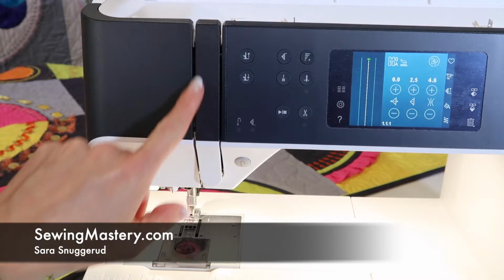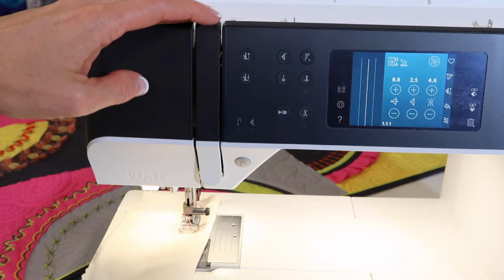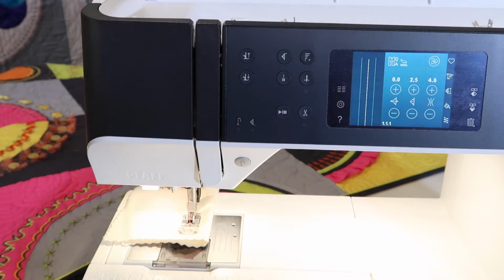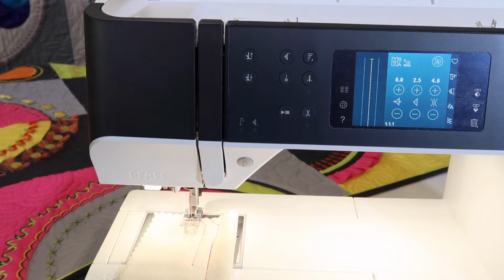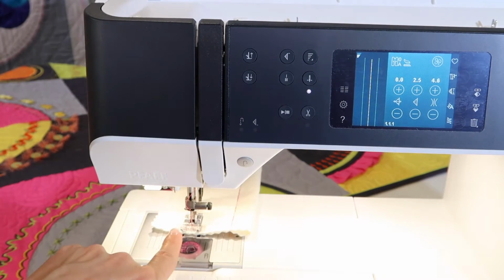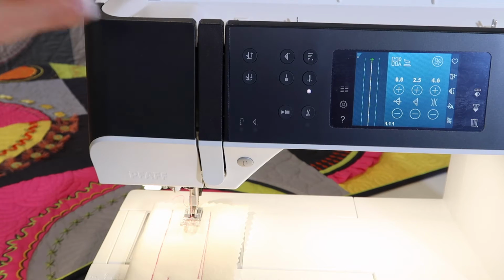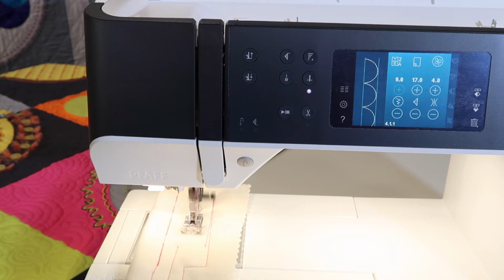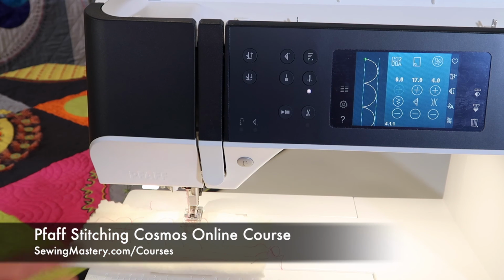Pfaff Quilt Expression 720 18 Buttons & Indicators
Learn what each of the buttons on the front of the Pfaff quilt expression 720 sewing machine does and tips for using them.

View all the free video tutorials on the Pfaff quilt expression 720 sewing machine: